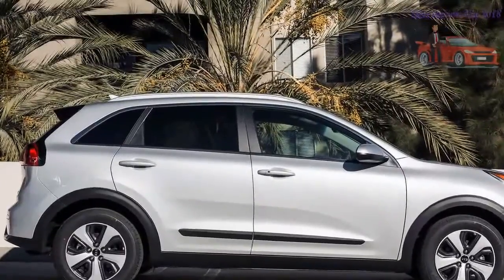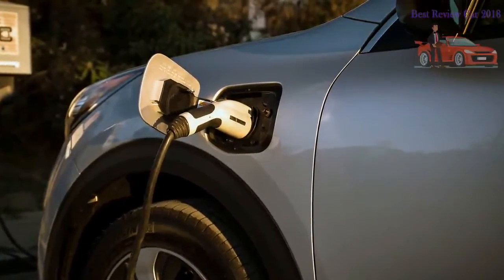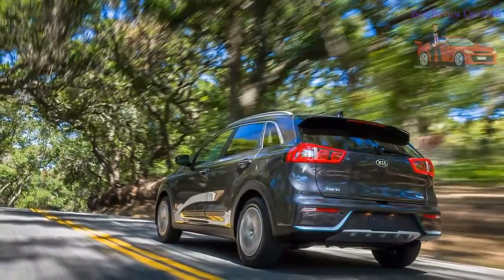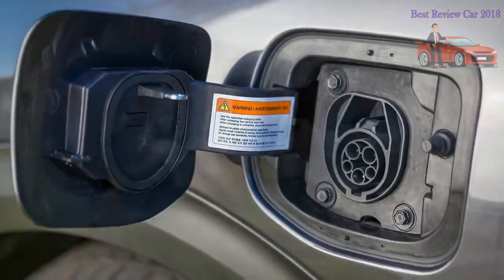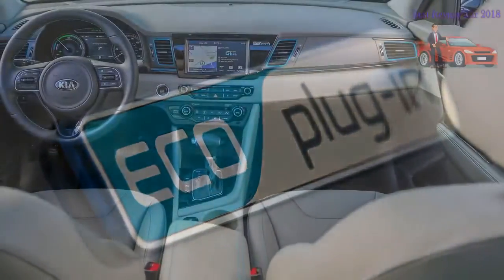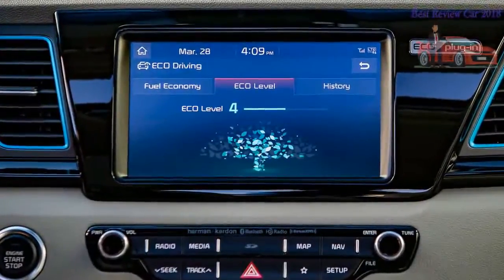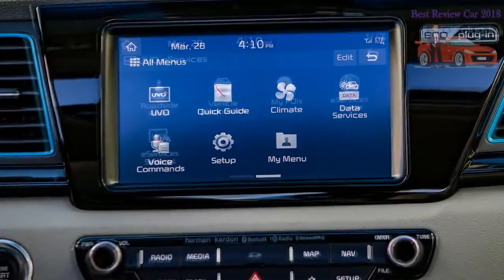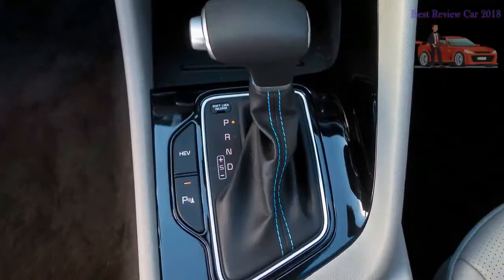2018 Kia Niro PHEV - Full Tests Drive, Specs, Reviews, Interior and Exterior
2018 Kia Niro PHEV - Full Tests Drive, Specs, Reviews, Interior and Exterior

Matches: 2018 Kia Niro PHEV New Car Test Drive, 2018 Kia Niro PHEV For Sale, 2018 Kia Niro PHEV Specs and Prices, 2018 Kia Niro PHEV Features Review, 2018 Kia Niro PHEV Information